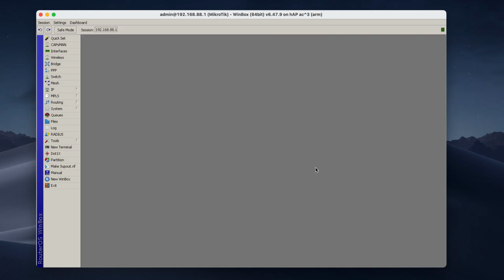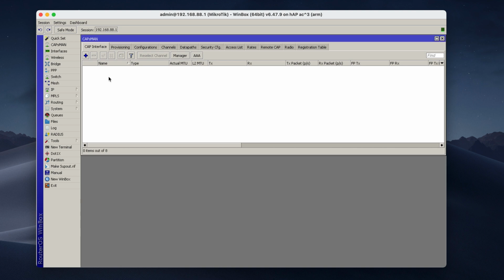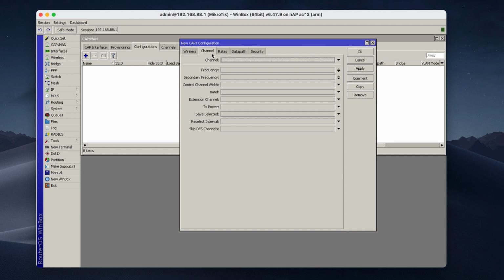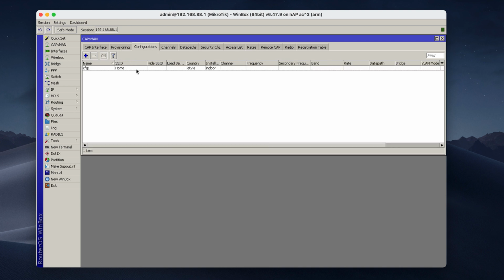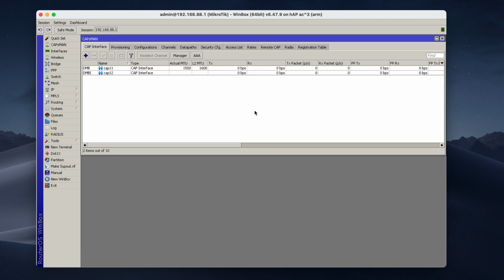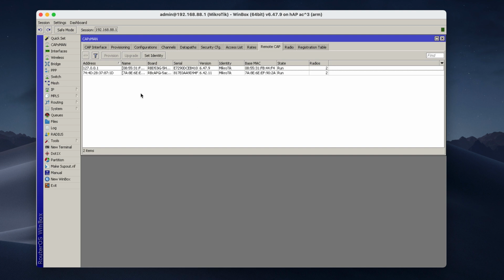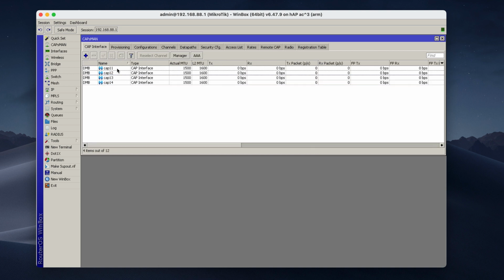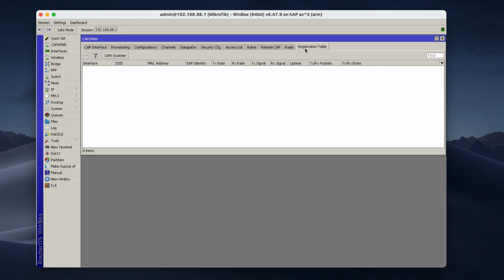Managing many access points with CAPsMAN (old version, up to WiFi5)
=== IMPORTANT NOTE ===

This is and old video for our older devices running older RouterOS versions.

UPDATE: Before you start, important note! Some devices have disabled the "local forwarding" setting in the capsman configuration template "datapath" tab. This tutorial assumes you have it checked. Some defices have different defaults, so just mark this checkbox to follow the steps in this tutorial. Local forwarding must be on!

When you have one MikroTik access point, but want to add another one to widen your coverage, follow this tutorial and use CAPsMAN to manage as many APs as you want.